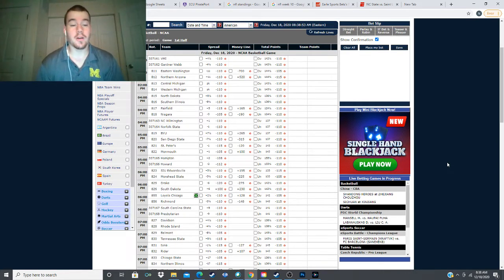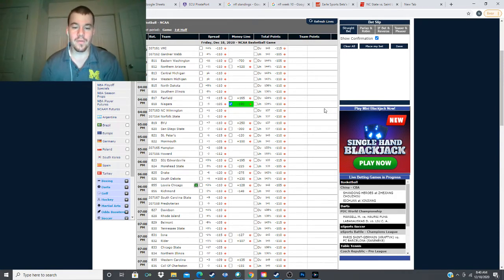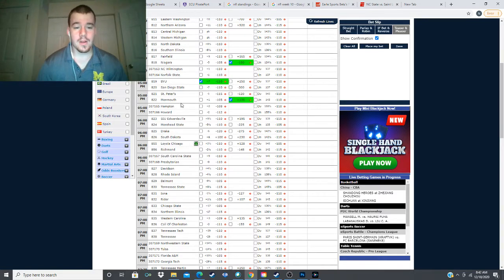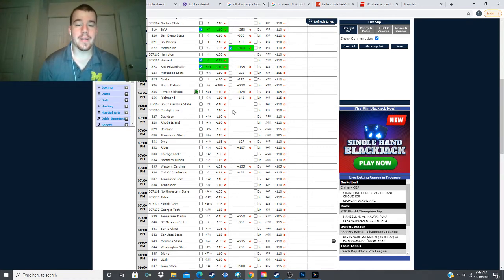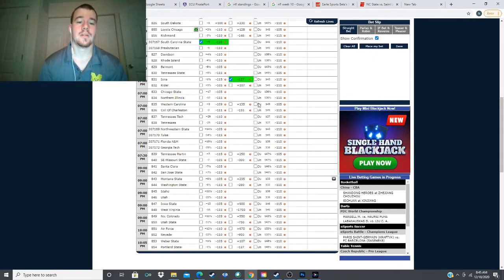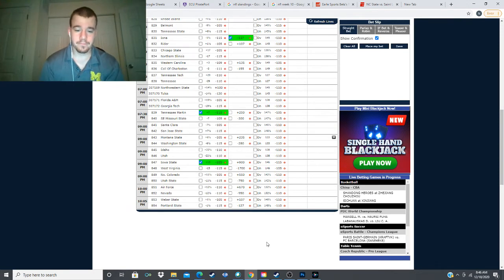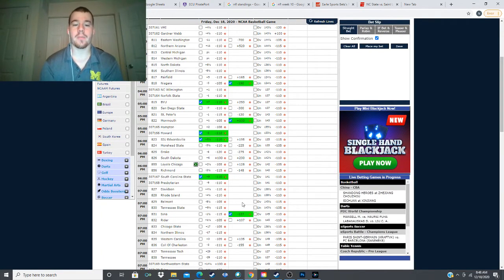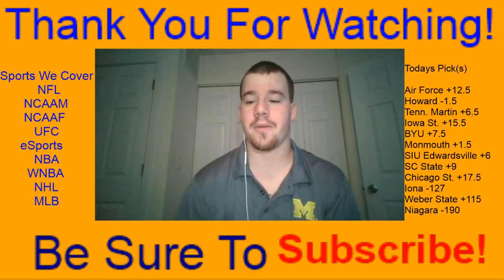NCAAM Basketball Best Bets- 12-18-2020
Yesterday We went 3-2 in Video Picks!
We are now 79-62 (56%) on the season!